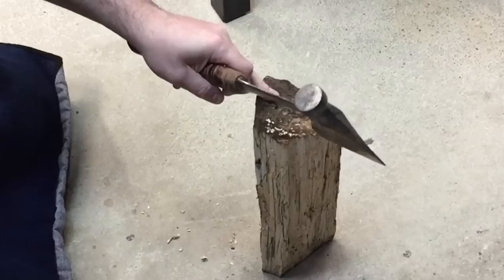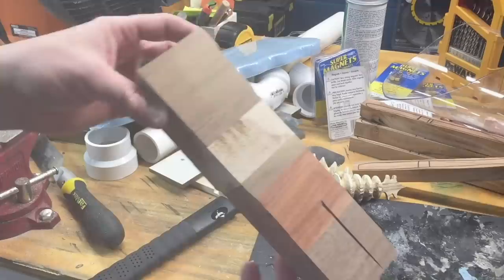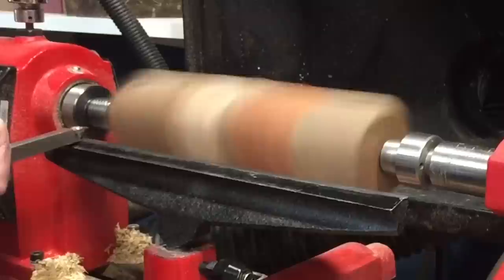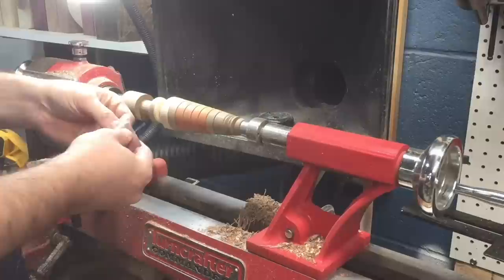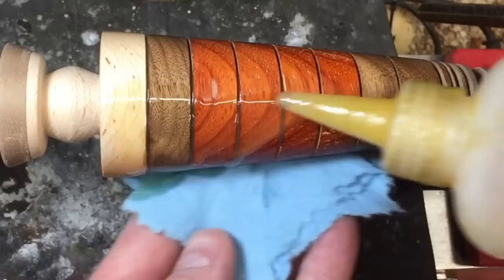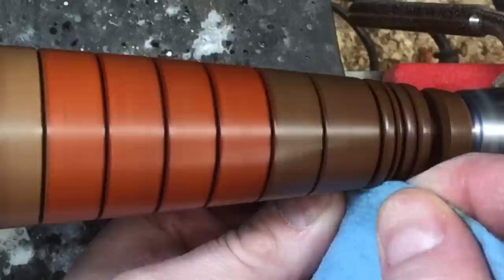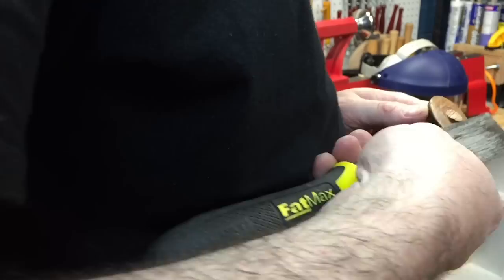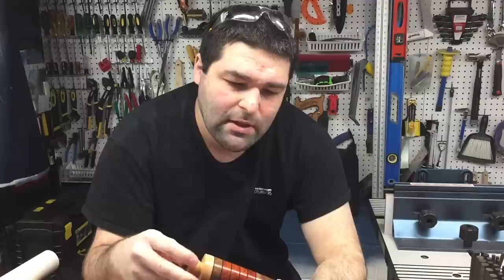Wood Turning a Small Christmas Tree Art Deco Style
This video shows the process I used to make a wooden art deco style small Christmas tree. Wood turning small trees is an excellent way to practice spindle work on a wood lathe. At times, turning spalted wood without stabilization works, other times it does not. I hope you enjoy this video and Happy Holidays.

STARBOND
STARBOND at AMAZON

I create handmade, high quality wood pieces (and sometimes, crafts using other mediums such as natural stone or acrylic) that connect to people on an emotional level. Each piece is meticulously designed to look and feel like an art piece. I have always adored art, and have an underlining mission to incorporate my knowledge and skills into wood turning. With my videos, I hope to inspire and encourage others while promoting wood turning, experimentation, and safety. Please stay safe at all times!

Wear appropriate safety equipment and always follow owner manual instructions.